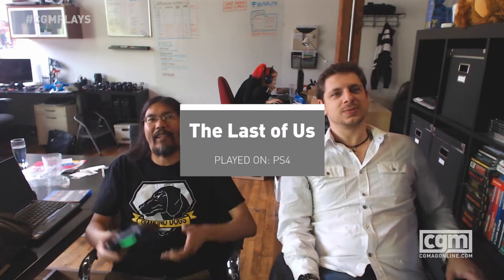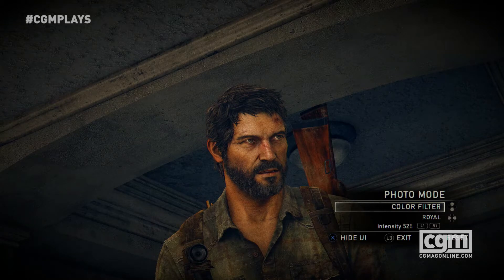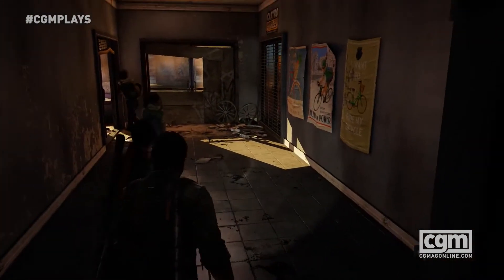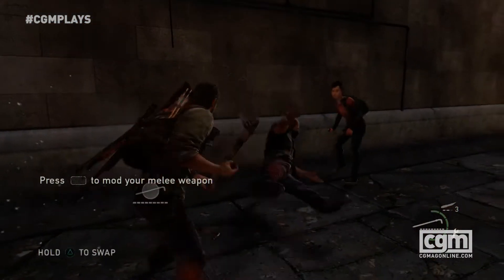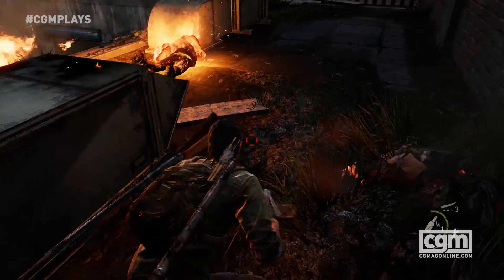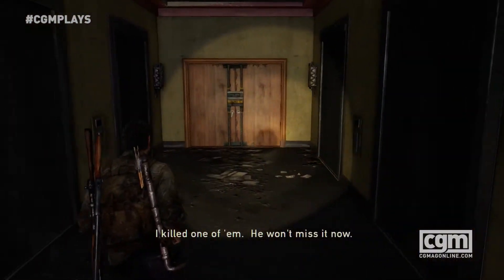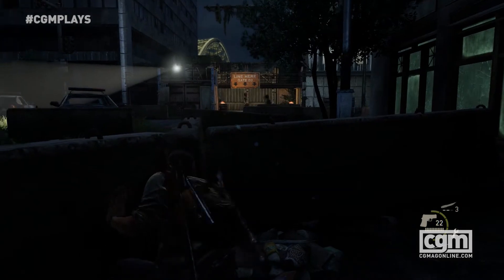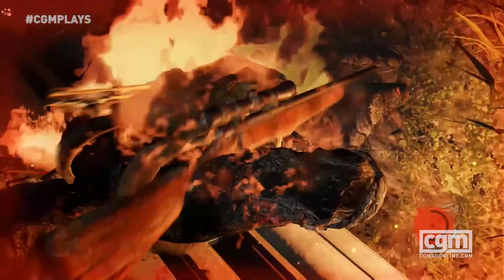CGM Plays - The Last of Us Remastered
Brendan is amazed at the visuals as Wayne takes him though The Last of Us Remastered for PS4. Wayne manages to go into all the new features and why this is a must own for anyone who has not played the game yet.